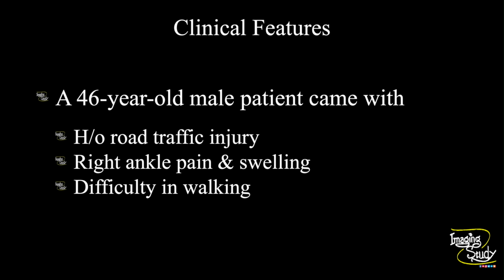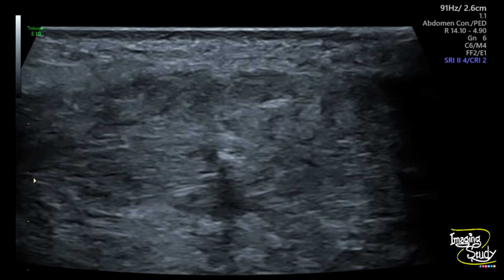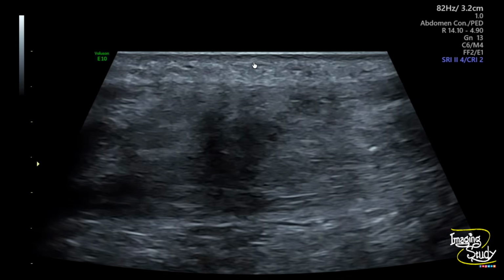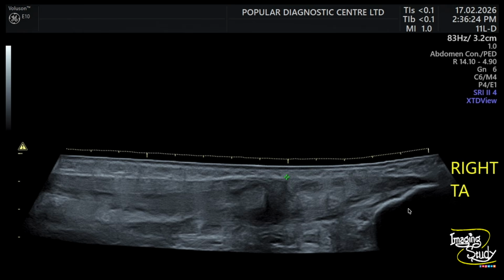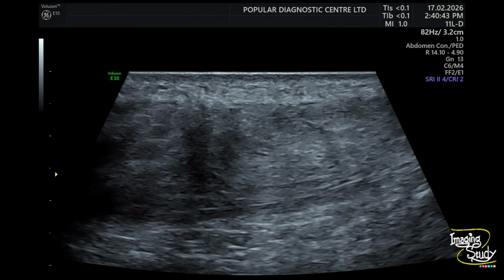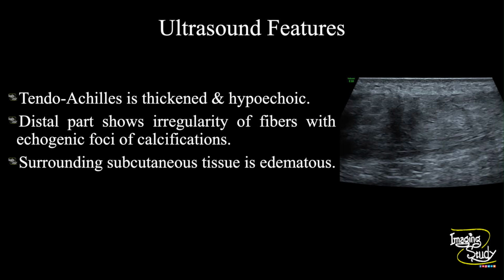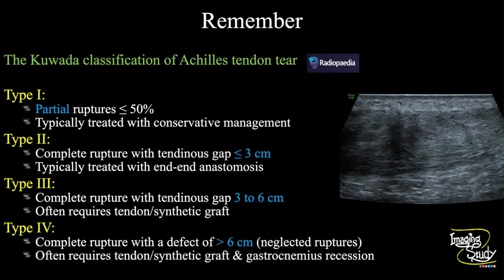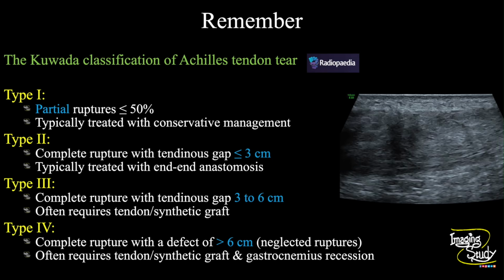Tendo-Achilles Partial Tear & Tendinosis || Ultrasound || MSK || Case 372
Clinical Features:
A 46-year-old male patient came with
- H/o road traffic injury
- Right ankle pain & swelling
- Difficulty in walking

Ultrasound Features:
- Tendo-Achilles is thickened & hypoechoic.
- The distal part shows irregularity of fibres with echogenic foci of calcifications.
- Surrounding subcutaneous tissue is edematous.

Remember:
The Kuwada classification of Achilles tendon tear
Type I: Partial ruptures ≤ 50%; Typically treated with conservative management
Type II: Complete rupture with tendinous gap up to 3 cm; Typically treated with end-end anastomosis
Type III: Complete rupture with tendinous gap 3 to 6 cm; Often requires tendon/synthetic graft
Type IV: Complete rupture with a defect of more than 6 cm; Often requires tendon/synthetic graft & gastrocnemius recession